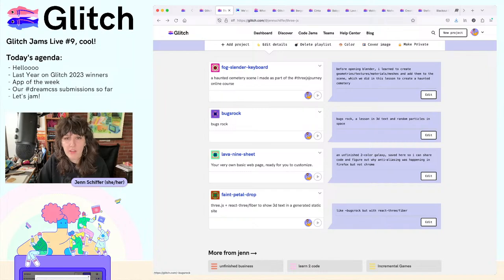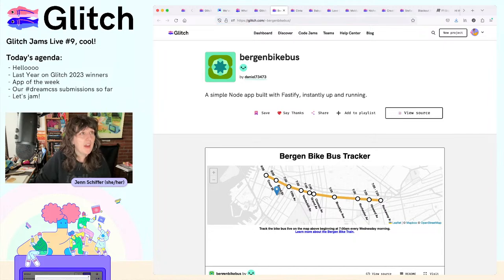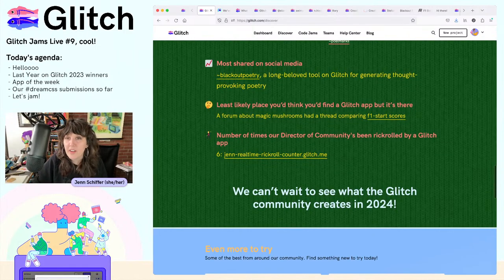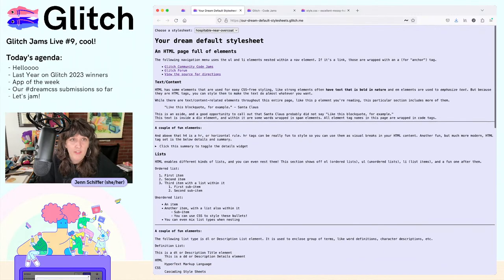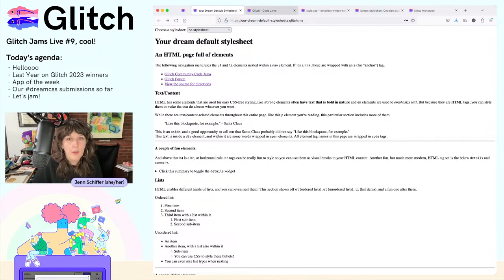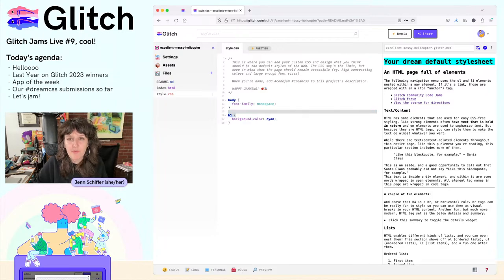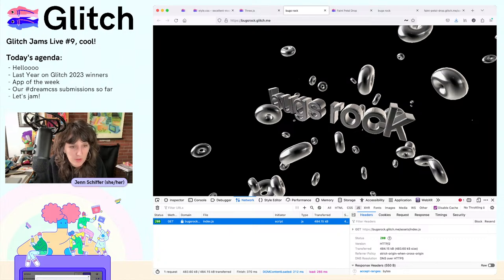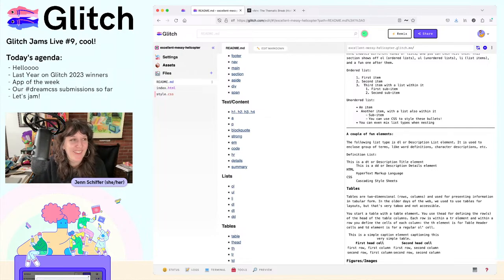Glitch Jams Live 🍓🎏 Ep. 9: Styling our ideal default web page.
Jenn's back to show off her favorite projects from the community and kick off her own submission to this months Glitch Community Code Jam! 🍓

Prerequisites: no coding experience necessary, just the urge to see cool apps.